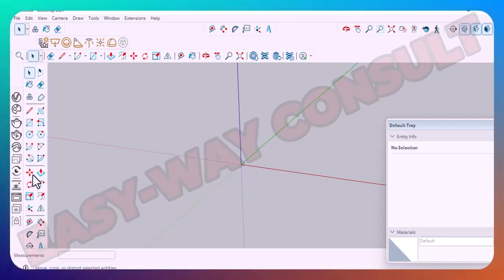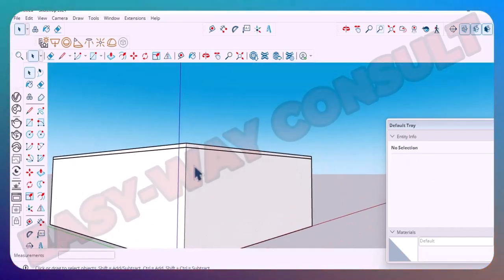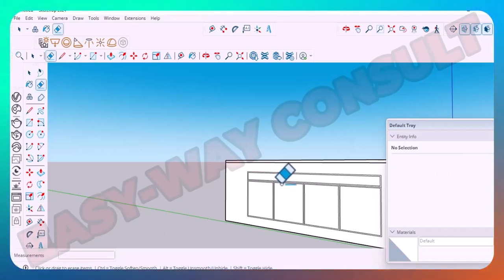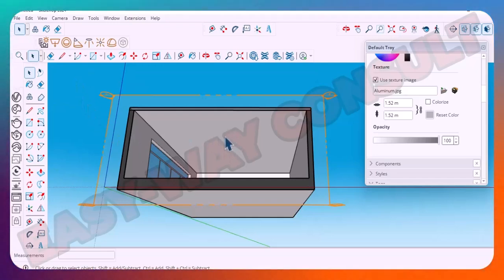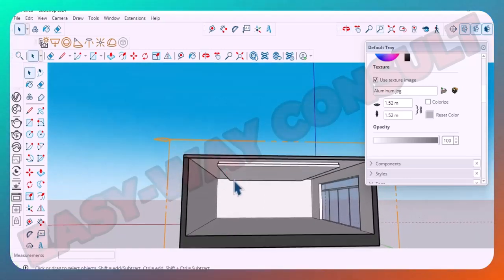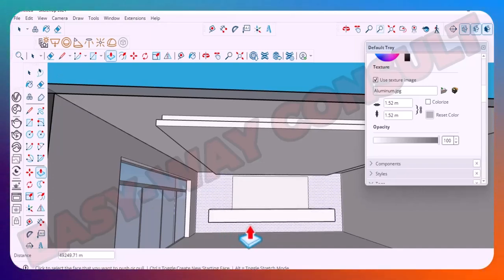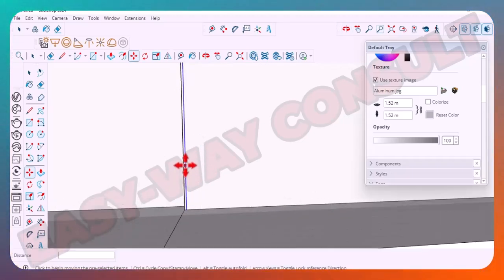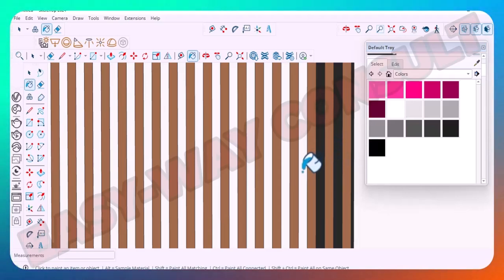Step 15 How to get cabinets in Sketchup